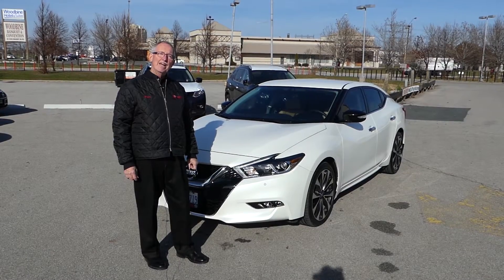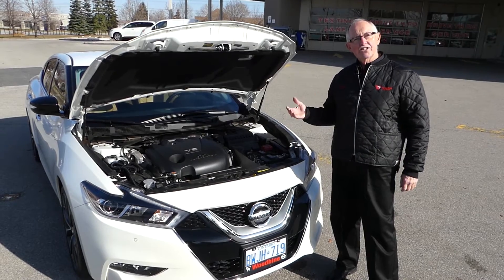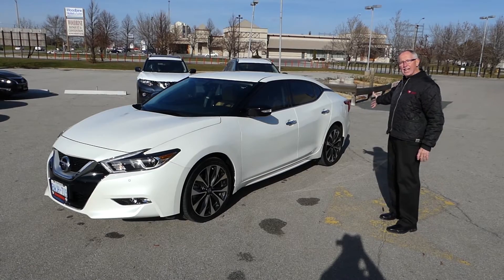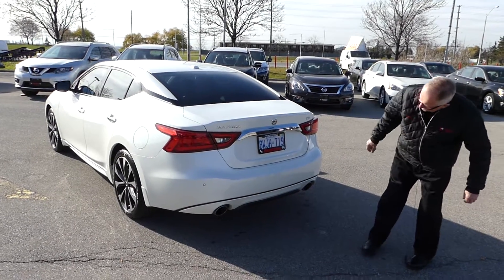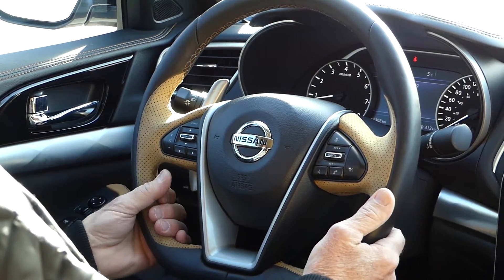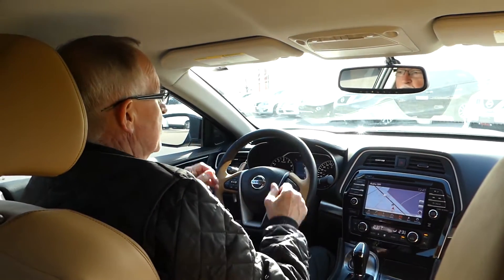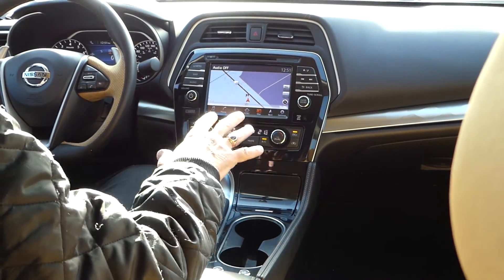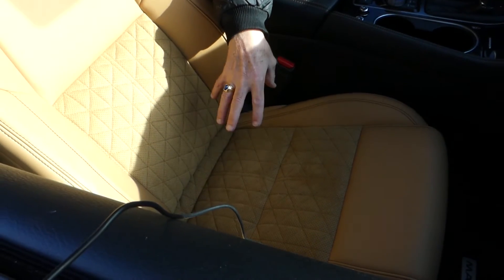2016 Nissan Maxima SR Review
Peter Scott from Woodbine Nissan in Mississauga Ontario takes you through the features of the all new 2016 Nissan Maxima.